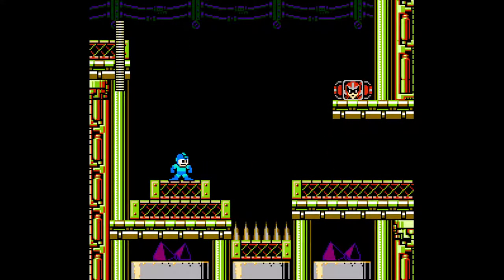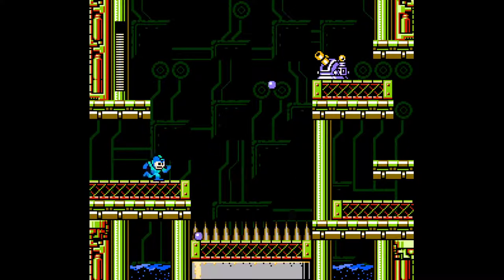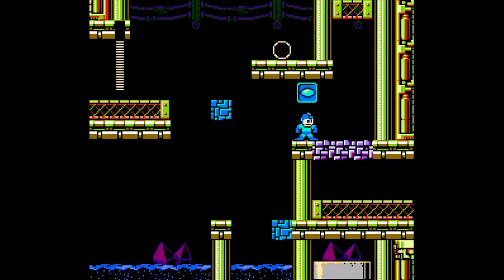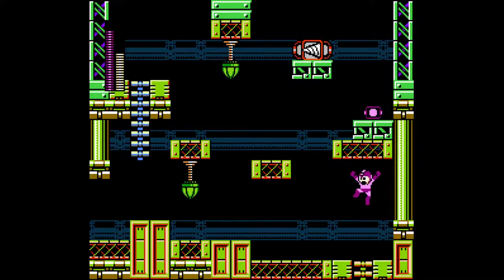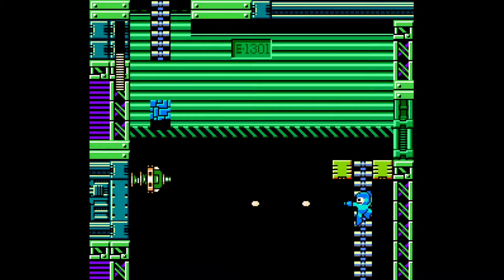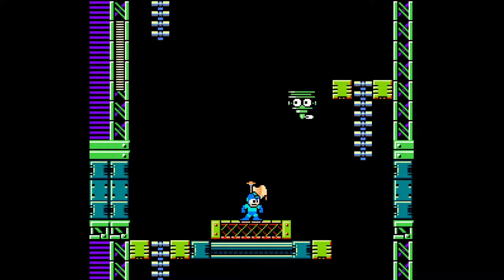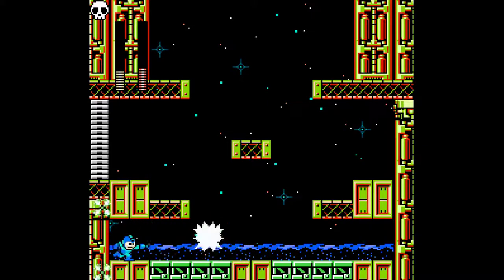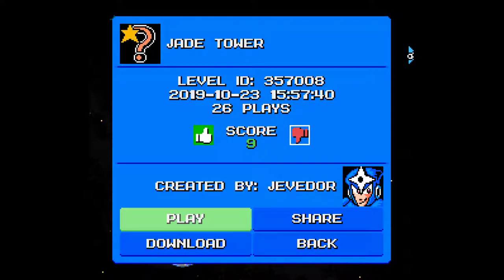Mega man maker - Jade Tower.